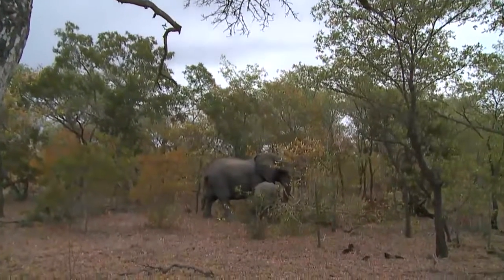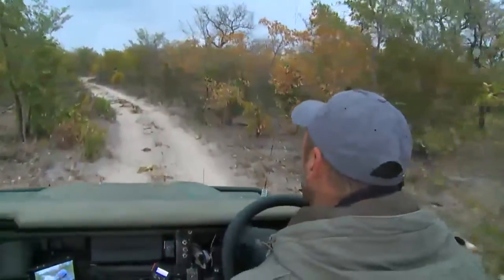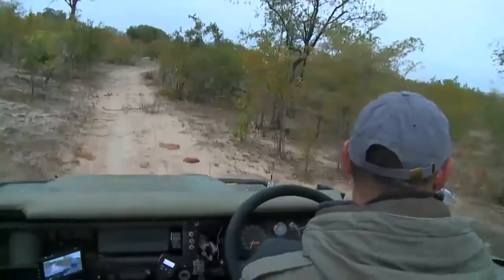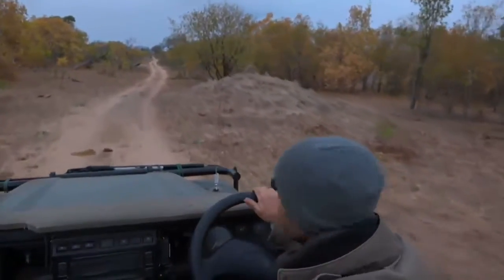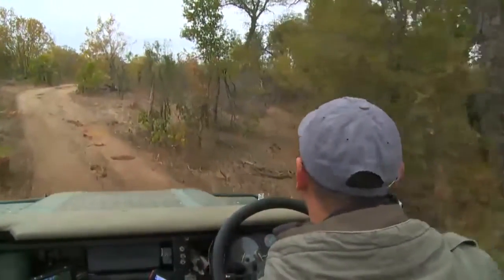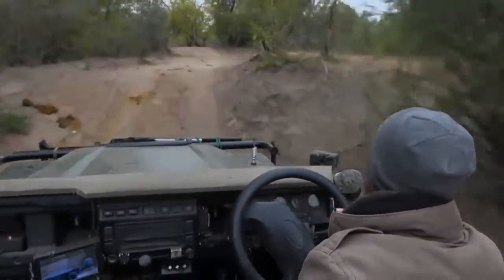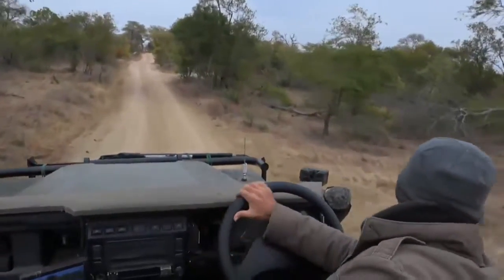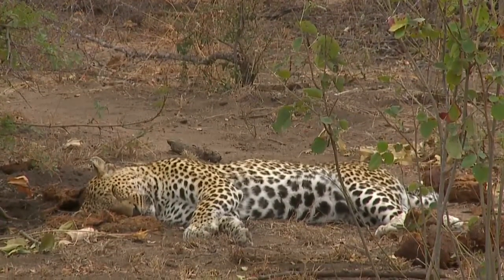Sabi Sand Wild Safari Live June 24 2016 sunrise